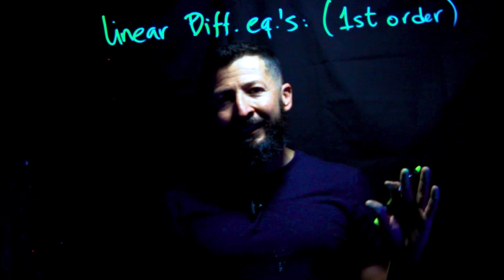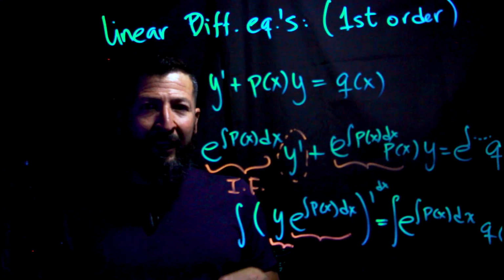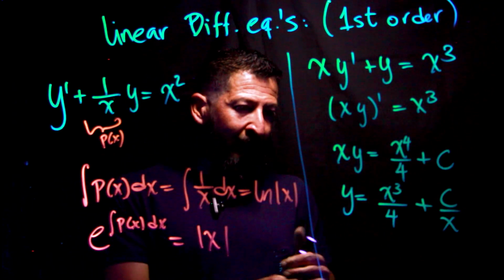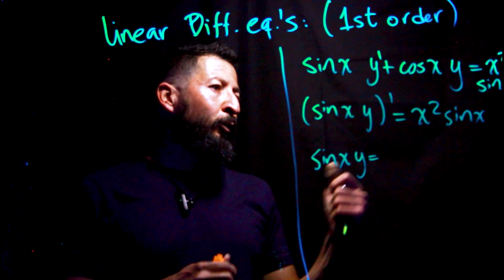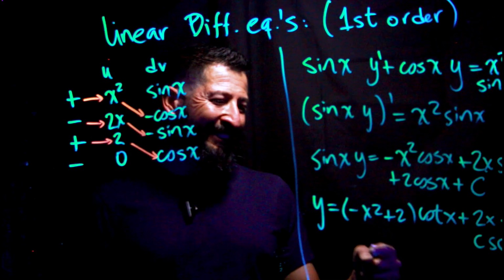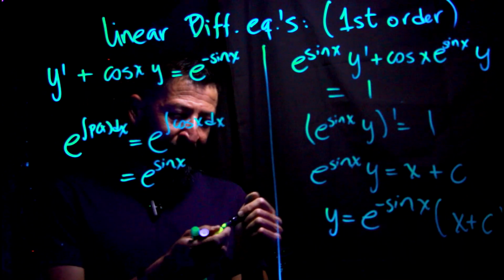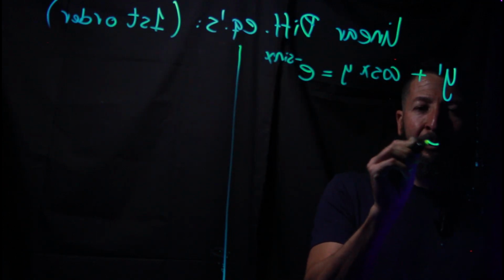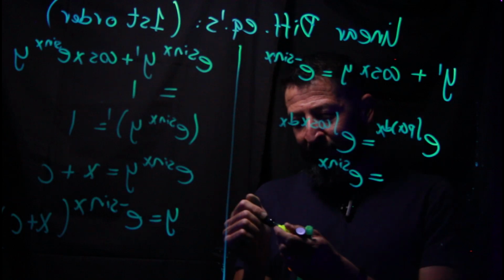First order linear differential equations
In this video, we go over a few examples of  first order linear differential equations and the integrating factor. The video quality is terrible, as my lightboard's backlight went out.